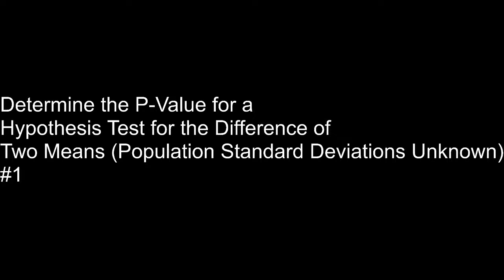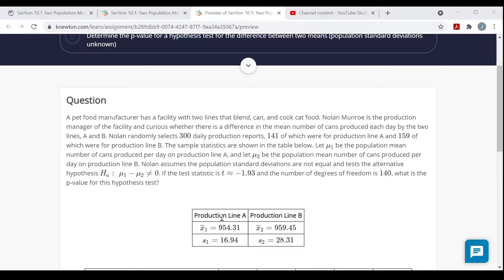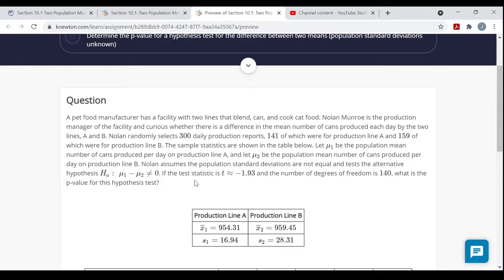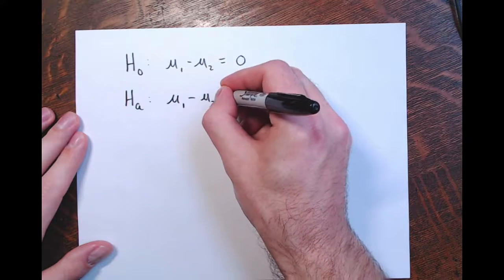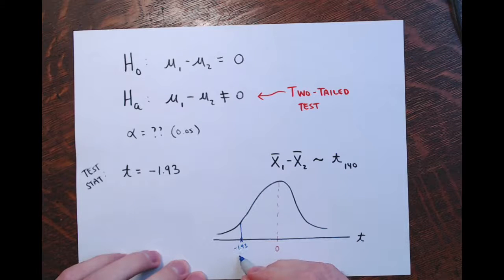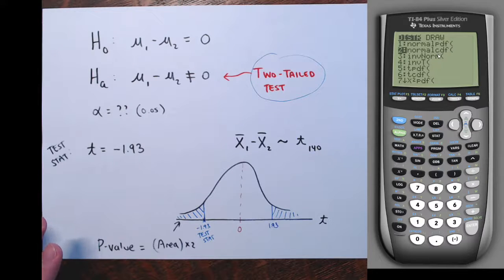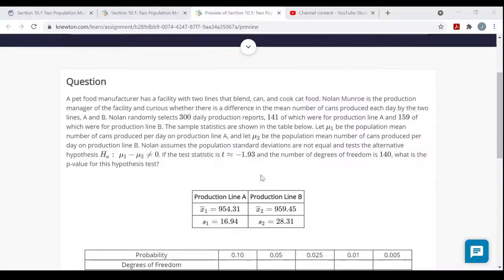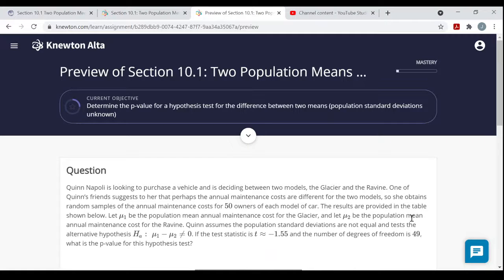Determine the p-value for test of difference between two means (population SDs unknown) #1